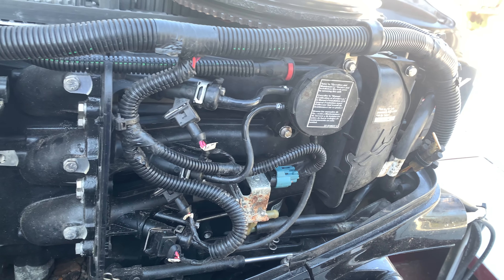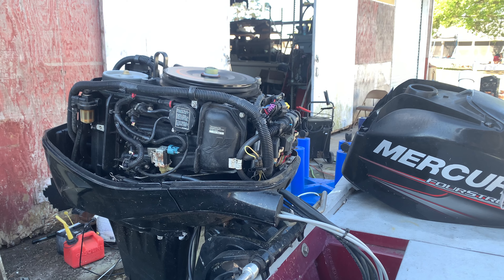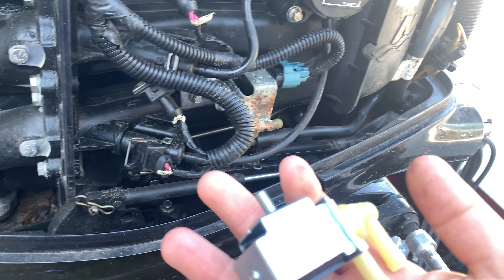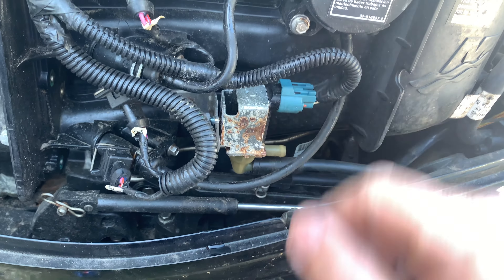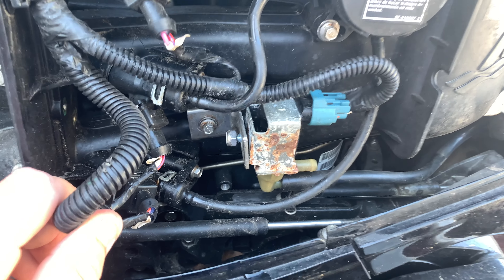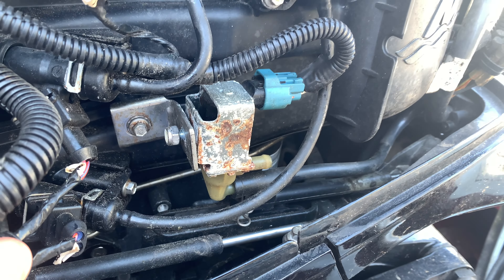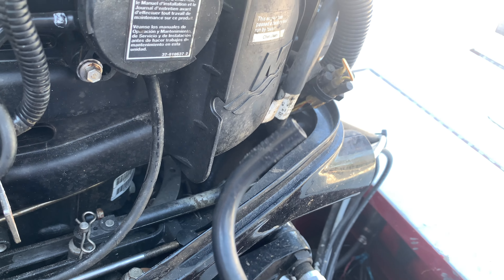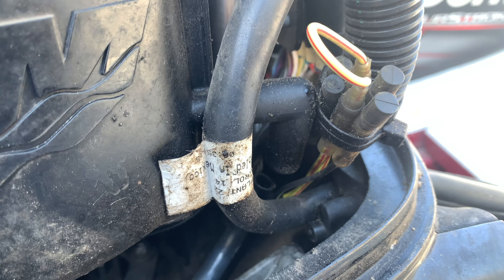Mercury Outboard High Idle Problem - Mercury 30/40/50/60 High Idle Repair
Ok, the crashed boat rebuild has went great, now on our 3rd time out the boat started up and began to idle very high and putting it in gear was extremely difficult as it we would have to just slam it into gear. The solution to this issue ended up being the Air Solenoid Valve or was other call it an IAC Valve. The part # is Mercury 877805T. This is for Mercury Four Stroke Engines from I believe all the way back to the 2000's to around 2018. Check your model though. Boats.net is a great resource for parts.

This should apply to all Mercury 30hp 40hp 50hp and 60hp. I believe it also applies to bigger engines as well. There is no idle adjustment on these engines and this solenoid is what controls the idle on a these Small HP Mercury engines.

If you have an questions feel free to drop a comment and I will answer any of them.